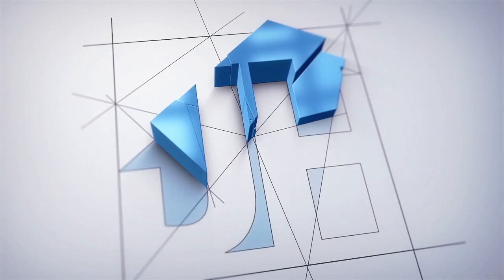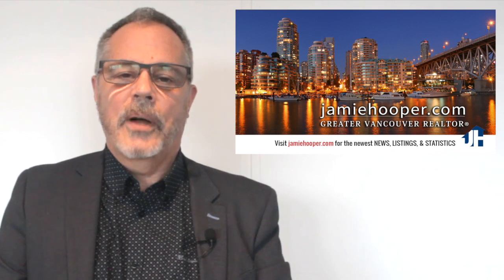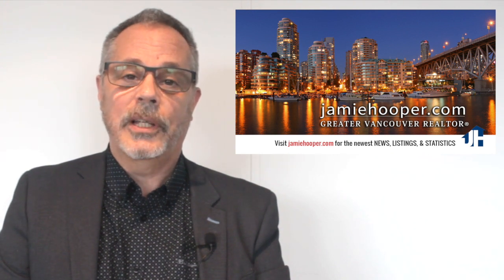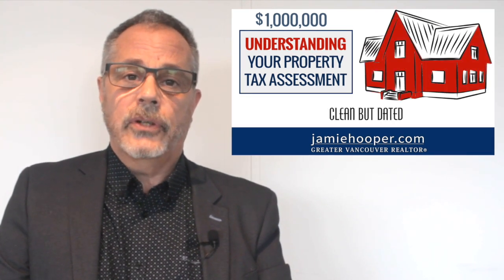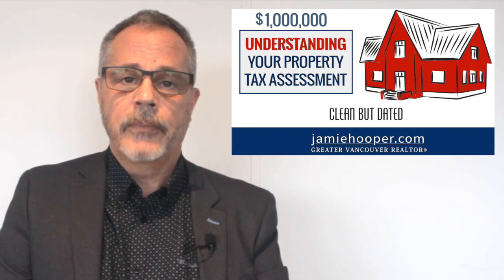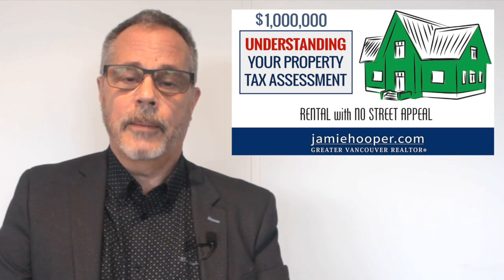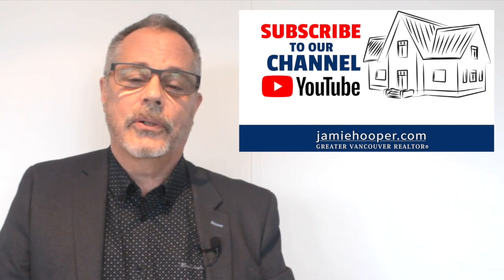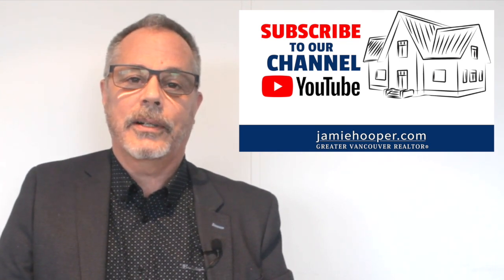Understanding Your Property Tax Assessment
Every January we like to do a little review on your property taxes, and explain how the government calculates how much you owe, how they figured out your assessed value, and how the assessed value compares to the market value.

For all the Real Estate News for Downtown Vancouver, Westside, Eastside, Ladner, the Condo Market in Vancouver, Detached Housing, visit jamiehooper.com

Jamie Hooper is one of the Top Greater Vancouver Realtors and Real Estate Agents.

With over 26 years of experience, we have helped thousands of sellers and buyers achieve their goals. We are with you from start to finish and you will appreciate our honesty, attention to details, and our vast market knowledge and powerful negotiating skills. We would love to welcome you to our real estate family!